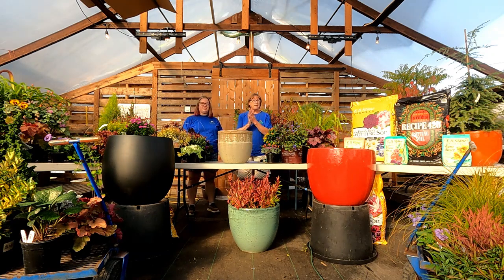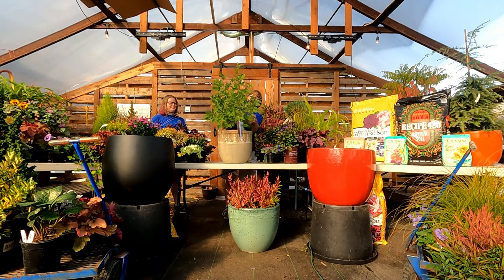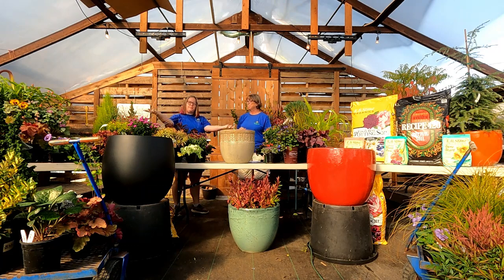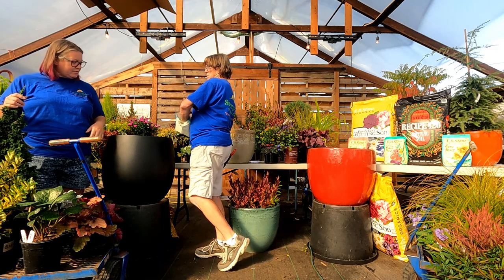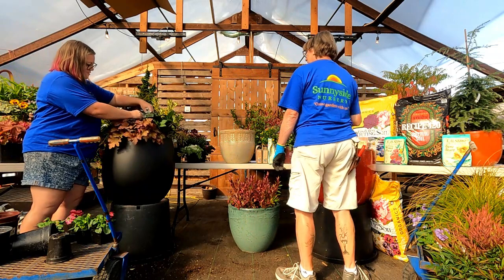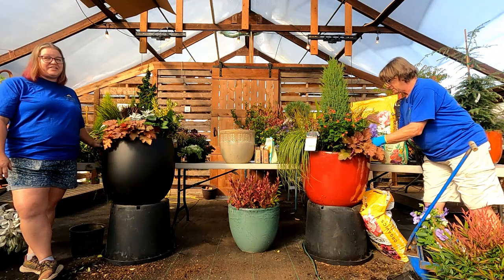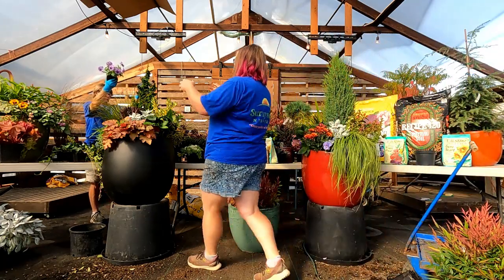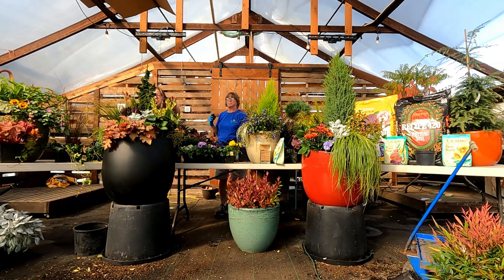Sunnyside Nursery Fall Container Class 9/16/2023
Fall Container Planting Class Sunnyside Nursery Recording.